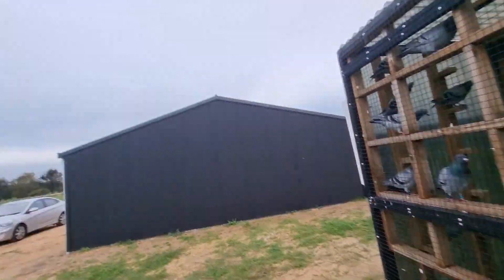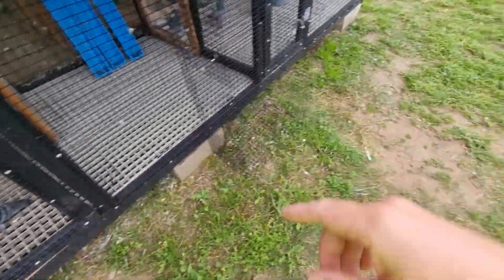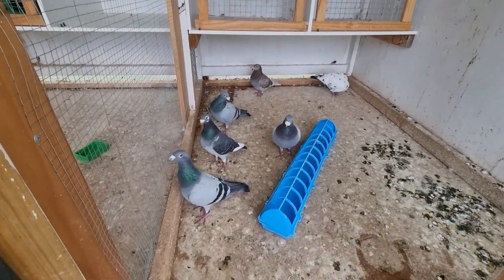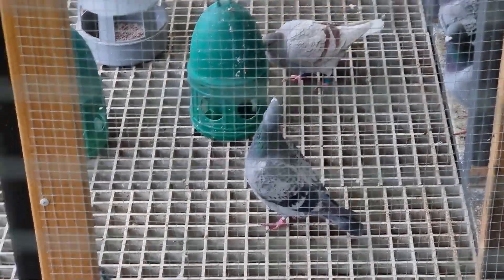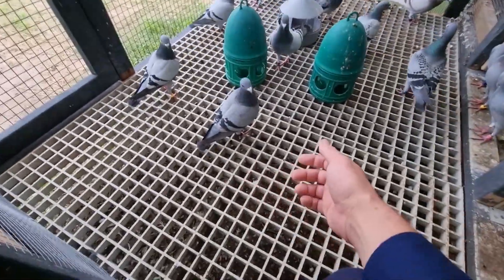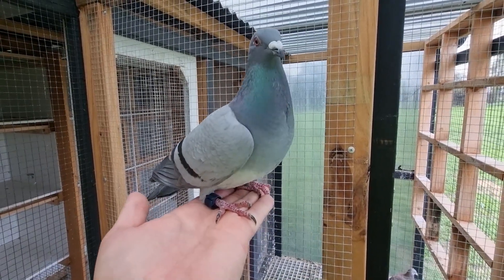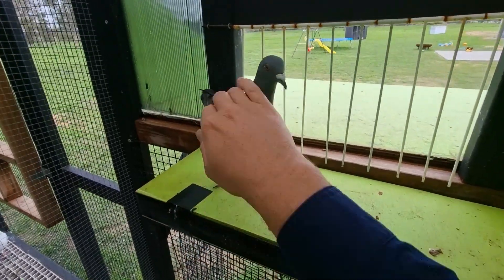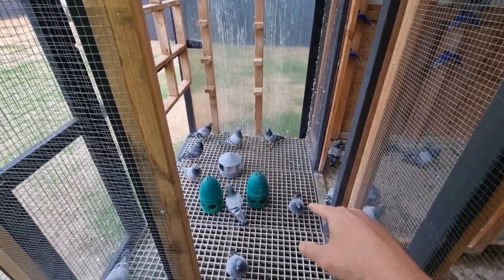This Little Hen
This little hen i think may have to get into a breeding box soon for a few rounds!